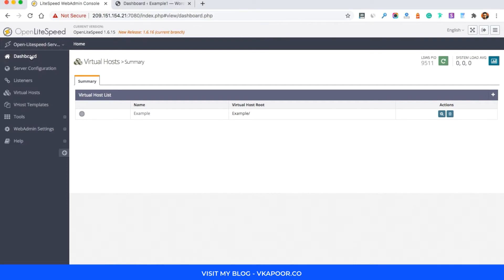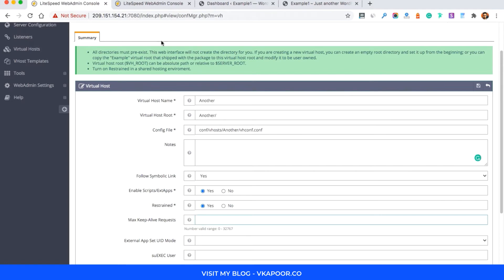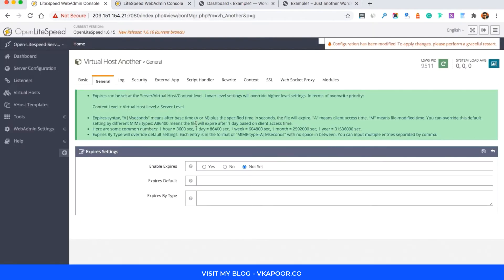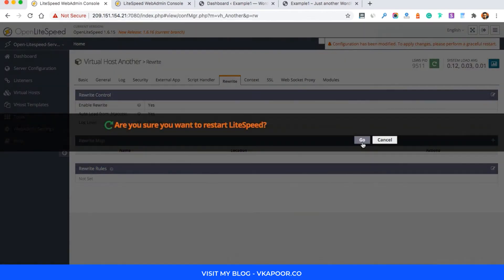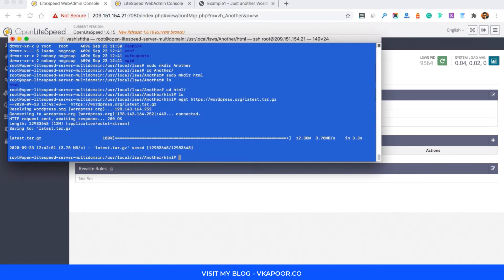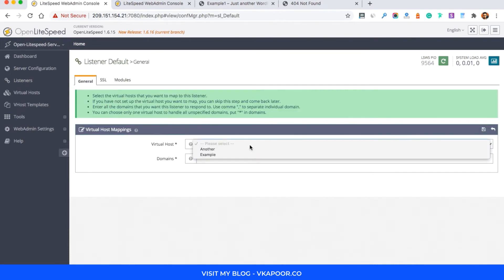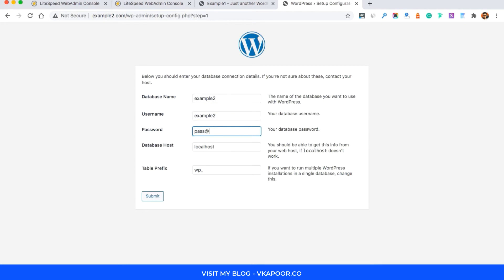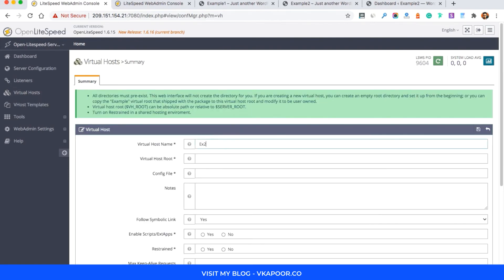How to Host Multiple Websites in OpenLiteSpeed Server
Hey Guys

In this video, I have explained the process of installing additional websites in OpenLiteSpeed server. With the help of this video tutorial, you will be able to host multiple WordPress websites with OpenLiteSpeed server.

** Useful Links **

As you already know, OpenLiteSpeed web server is powerful enough to host multiple websites on a single VPS server. It always depends on the amount of resources you have on your server to allocate the number of websites on it. Another determining metric is the traffic on your websites which affects the number of sites you will be able to host on your server.